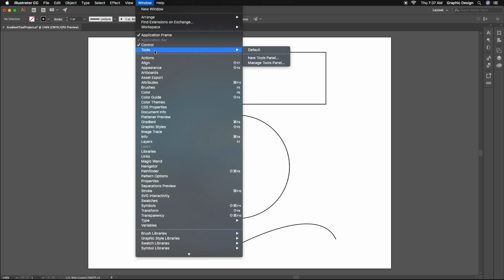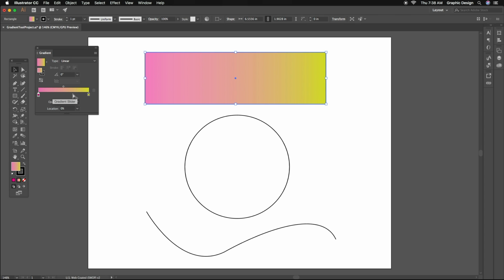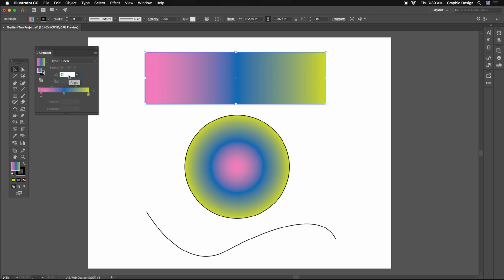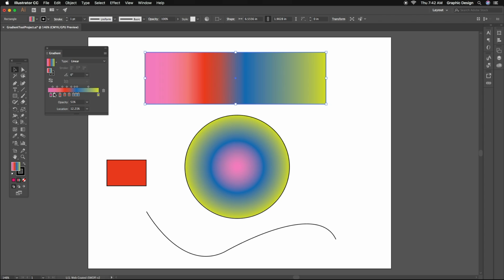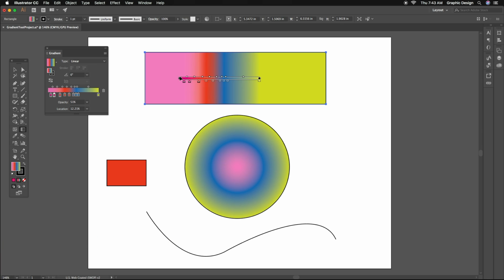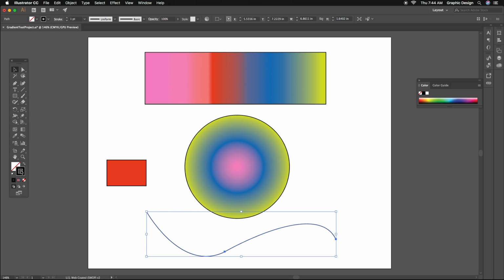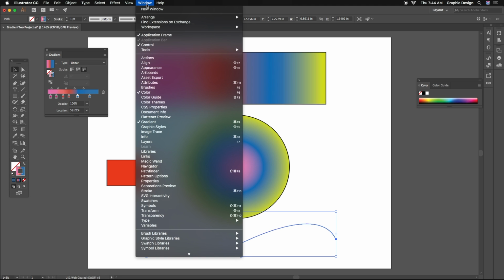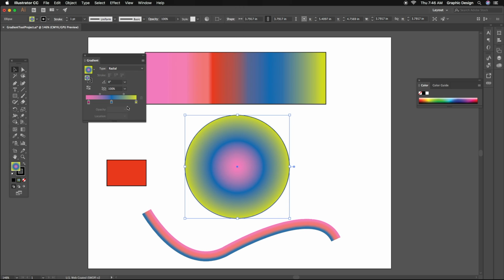Adobe Illustrator: Gradients Tutorial | Gradients on Paths, Gradient Tool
Everything you need to know about gradients in illustrator! Learn about how to manipulate gradients in shapes and paths and how to use the gradient tool to achieve the perfect gradient.

I upload videos based on different educational subjects for students and educators. I post videos containing the following topics: Math, ELA, Science, Social Studies, and World Languages.